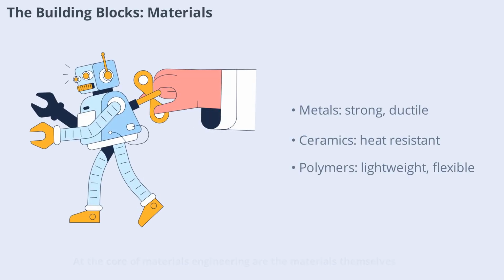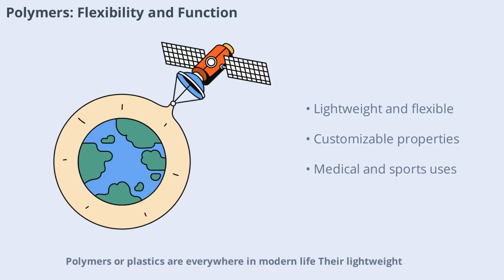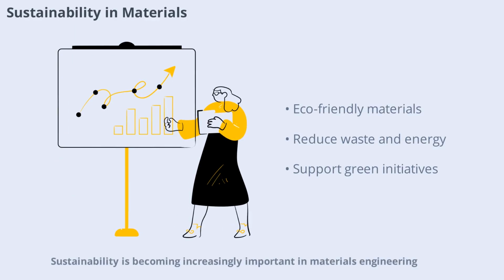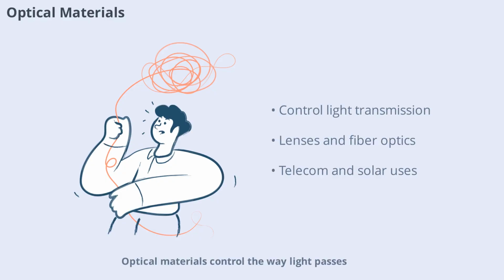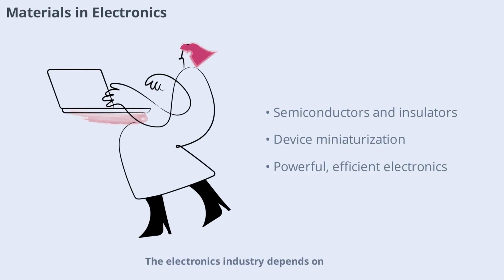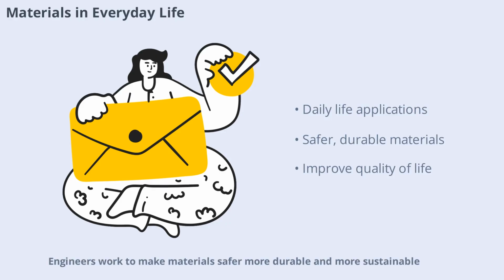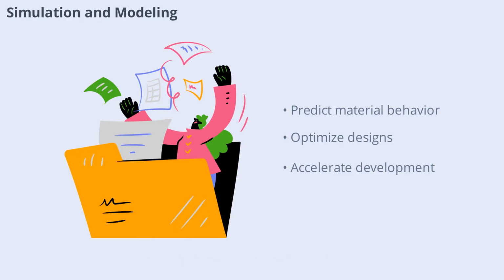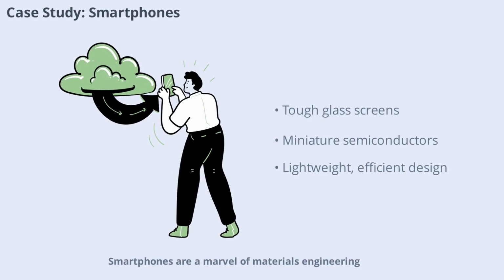Introduction to Materials Engineering (13 Minutes)